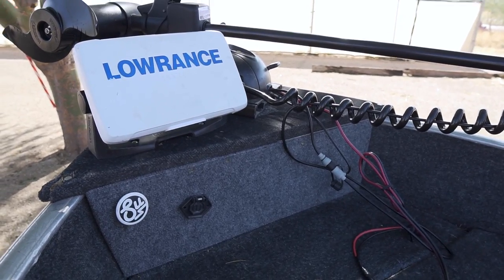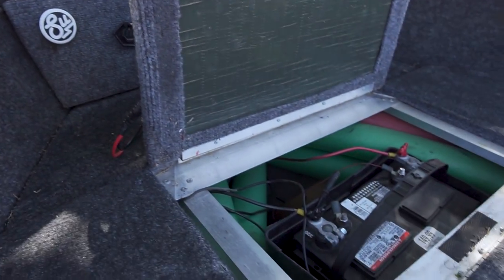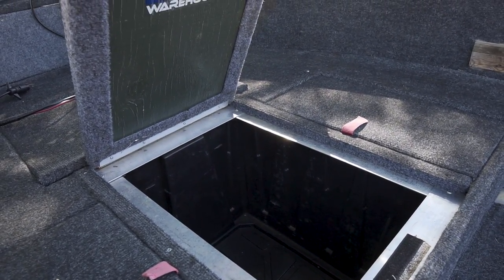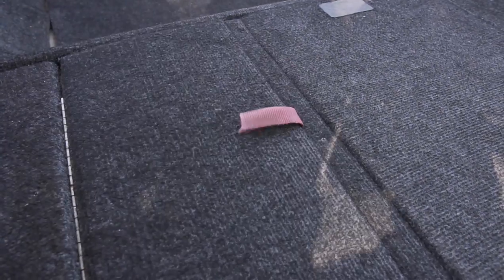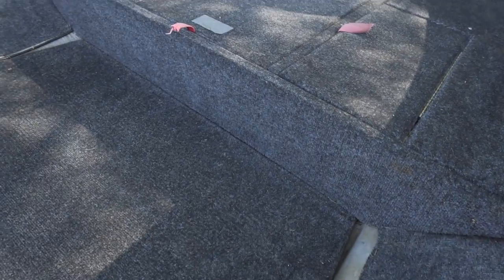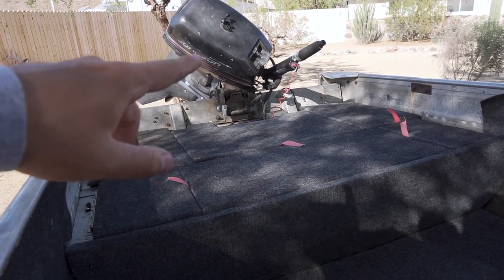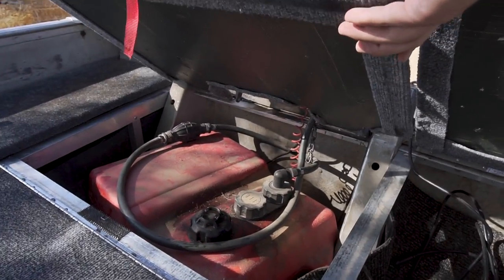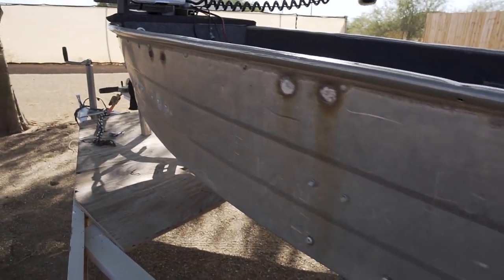My 12 foot Jon Boat To Bass Boat Conversion!! Complete Walkthrough!!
You have been wondering for some time now so I figured this video is long overdue!! Got outside and gave you guys a complete walk through of this little fish catching machine! to summarize it its a 1964 mirrocraft, 12', originally had 3 bench seats inside that have all been stripped out, and on the back is a 1995 johnson evinrude 15hp 2 stroke. its a simple boat but my main goal was to make it as functional as I could for the size. it has a total of 10 hatches throughout the boat and plenty of accessories. I hope this gives you some ideas or maybe a lead on how you can start designing your future build. I've fished it for a bout a year with this design and I am more than impressed!! Thanks for checking out the video I hope it helped!!

Hit me up in the comment section if you have any questions about S.S. Shkippin Shmelt!

Boat Specs:
12 feet
1964 mirrocraft
Deep v design
1995 johnson evinrude outboard 15hp 2 stroke
Lowrance hook2 9" triple shot
Minn Kota Powerdrive v2 IPilot
All Aluminum Angle framing
1/2" plywood decking
10 hatches with fabricated hidden hinges